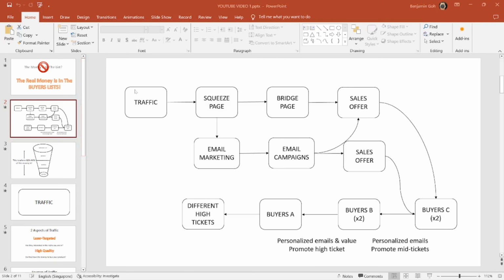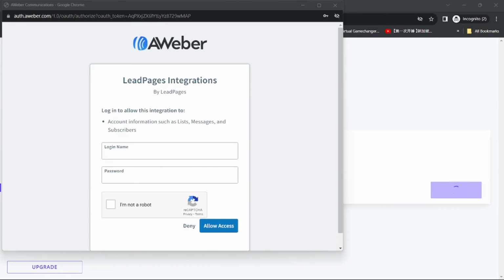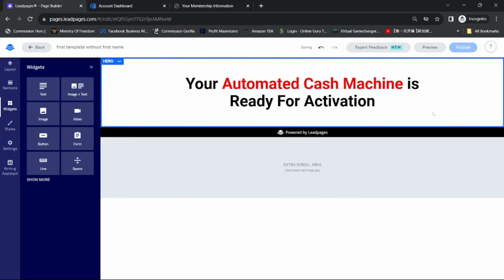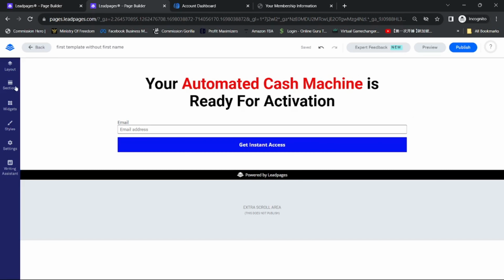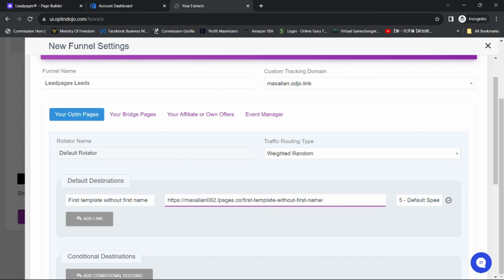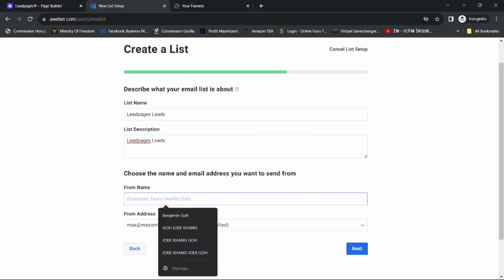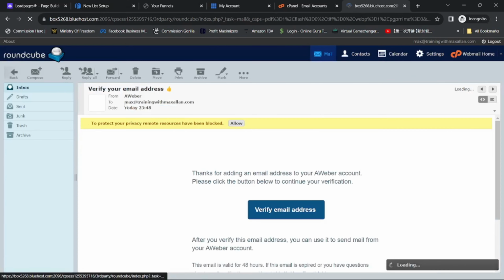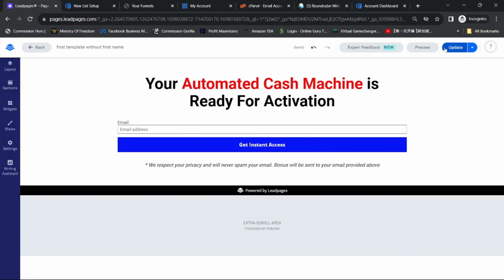How To Succeed in Solo Ads - Part 6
In this How to Succeed in solo ads tutorial video, we are going to build our first squeeze page and learn how to integrate with your AWeber and optin dojo account.